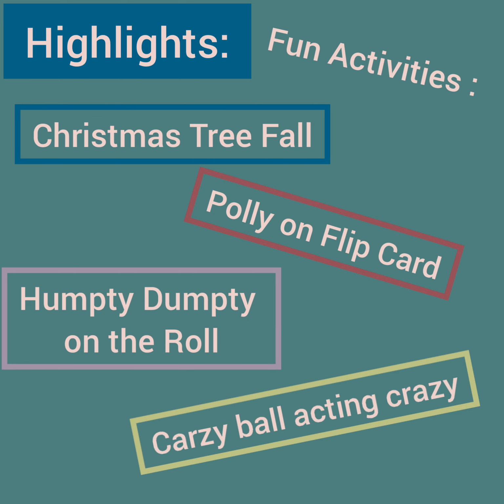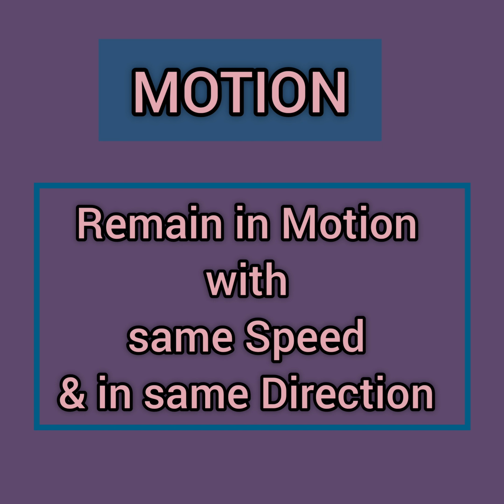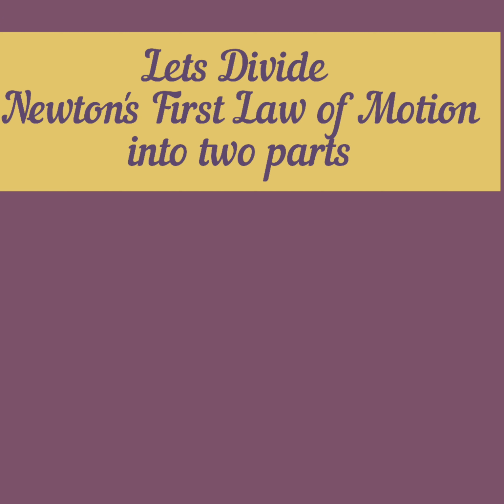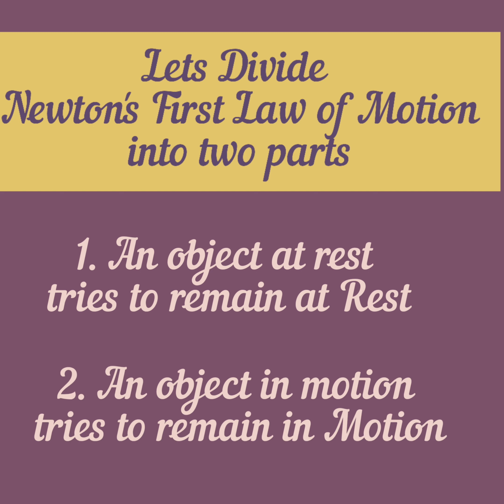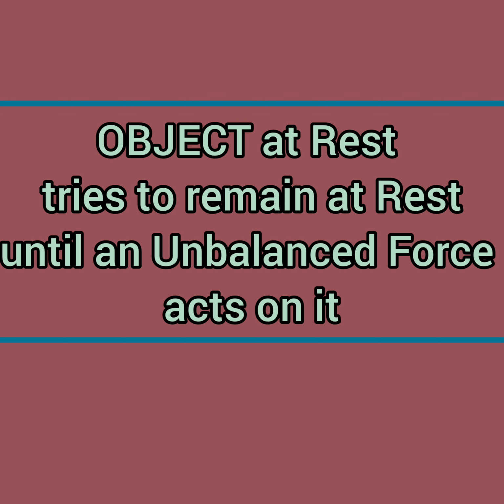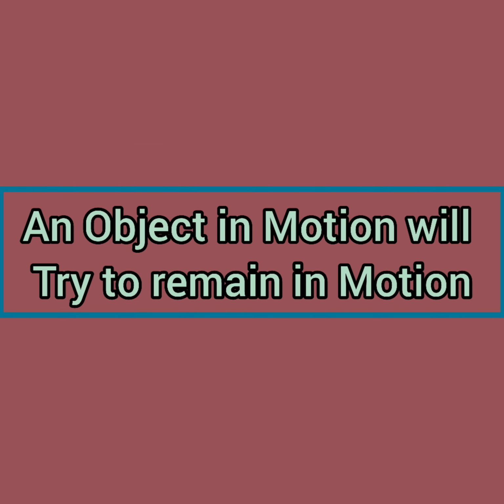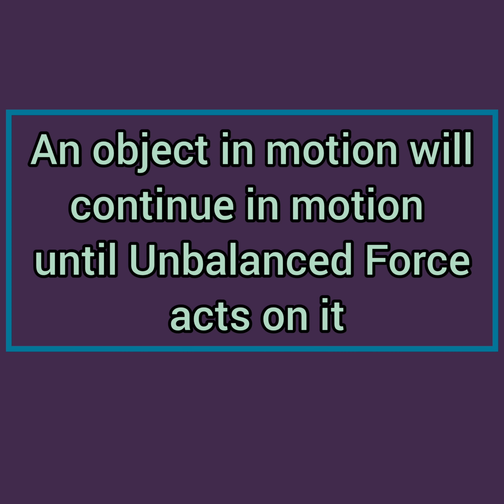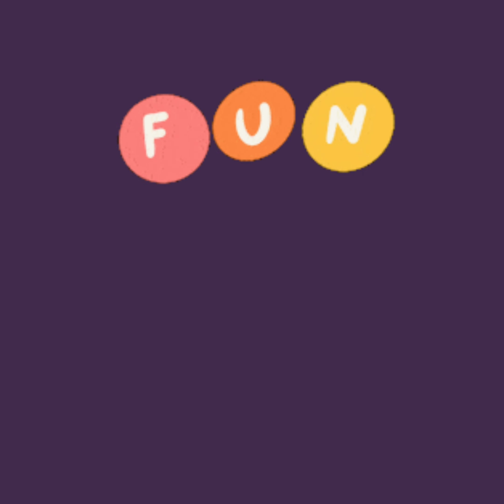Force and Laws of Motion Part- 2| Newton's Ist Law of Motion|Law of Inertia -Activities|Linear Chart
Force and Laws of Motion Part 2 | Newton's First Law of Motion
This video explains Newton's First Law of Motion with Innovative Activities.
This law is also known as the Law of Inertia.

Inertia - It is the property of an object to remain in state of rest or of uniform motion until acted by an unbalanced force. More is the mass of a body, more will be its Inertia.
ACTIVITY - Pulling a paper kept under 3 bottles of different masses.

Newton's First Law of Motion states that" If a body is at rest or moving at a constant speed in a straight line, it will remain at rest or keep moving in a straight line at constant speed unless it is acted upon by an unbalanced force"

Highlights of the video are the following activities for explaining:
1. Christmas Tree Fall
2. Polly on the Flip Card

1. HUMPTY DUMPTY on the Roll
2. Crazy Ball acting Crazy

*Flash card explaining Different types of Inertia  with Examples
**Assessment Activities